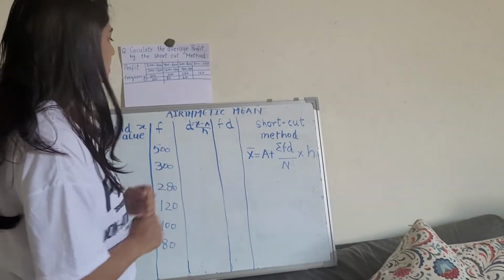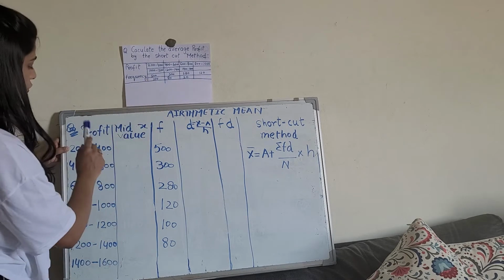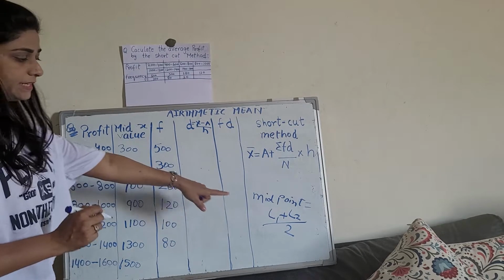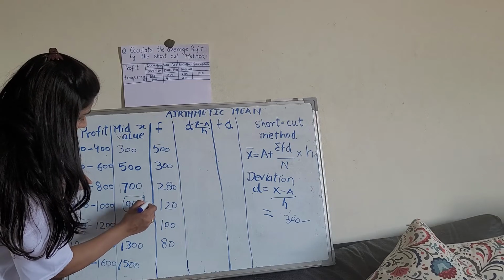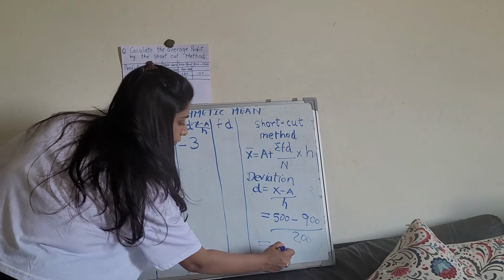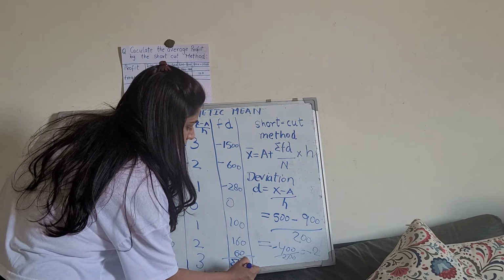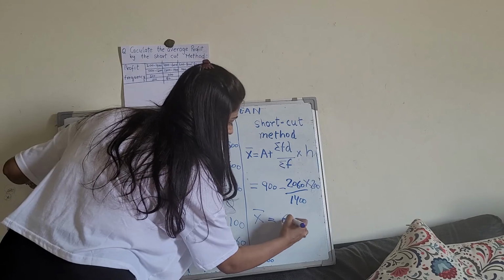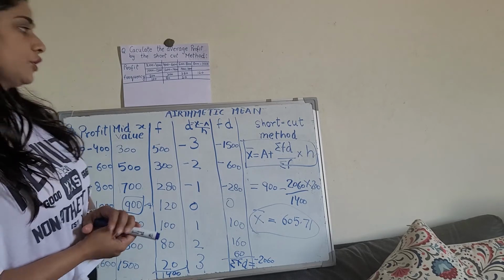Arithmetic mean by short cut method for grouped data, measurement of central tendency, statistics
how to calculate Airthmetic mean or average for grouped data by short cut method,  step deviation method,  measurement of central tendency, statistics.